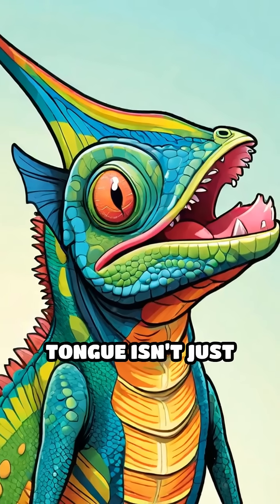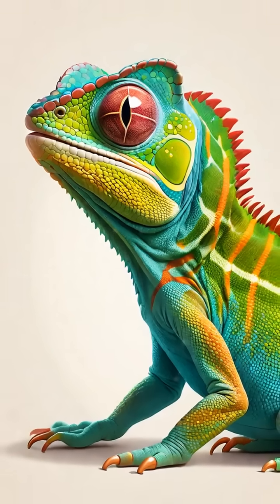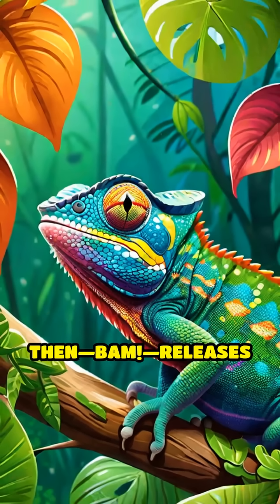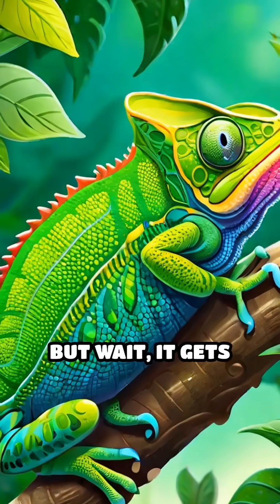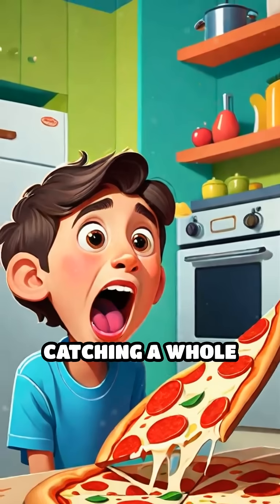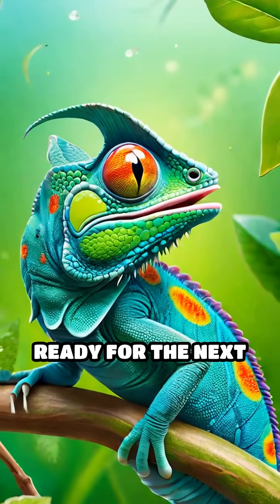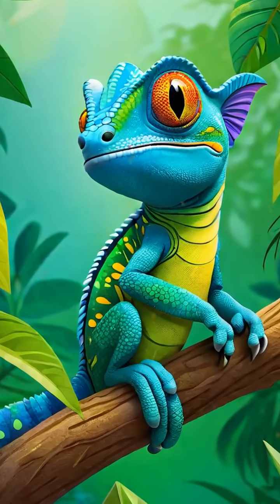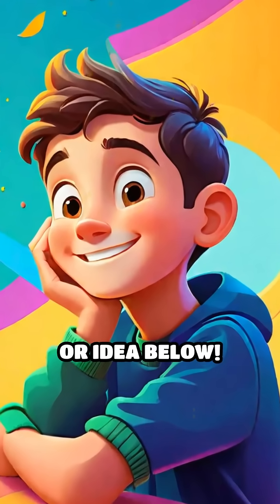Chameleon's Super Tongue Secrets Revealed!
Did you know a chameleon's tongue is faster than a race car? Discover the wild science behind their lightning-fast catch!